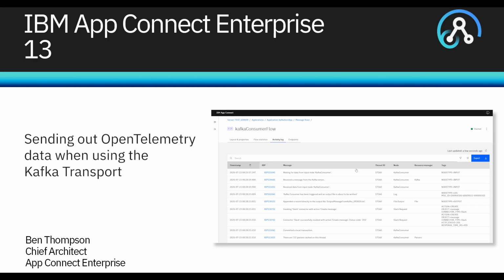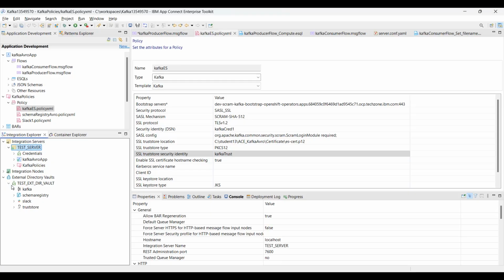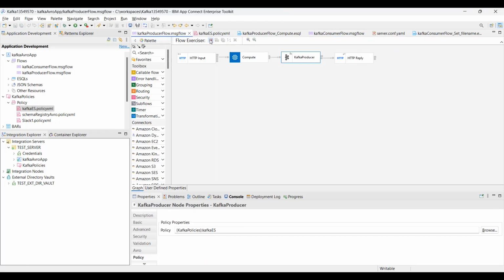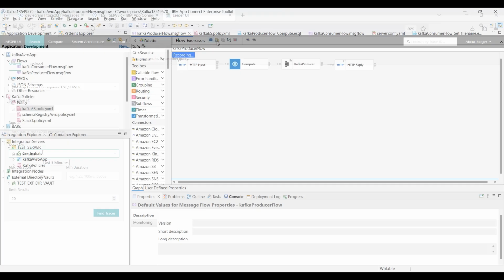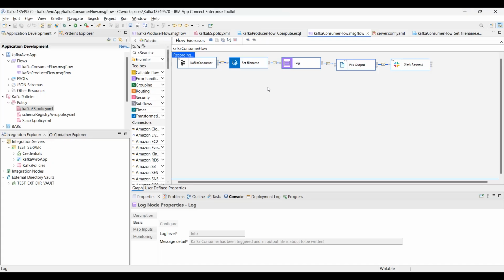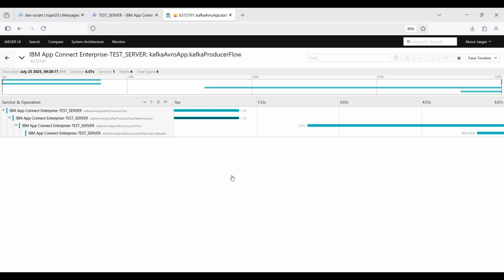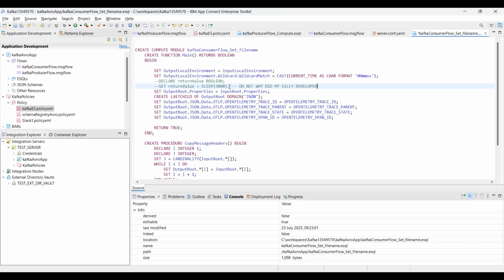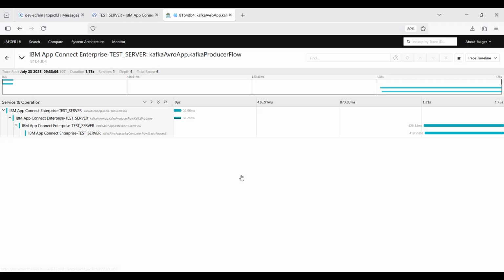IBM App Connect Enterprise - sending out OpenTelemetry data when using the Kafka Transport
In this simple example, we use two different message flows, one which is a KafkaProducerFlow and the other a KafkaConsumer, we then investigate IBM App Connect Enterprise's ability to send out OpenTelemetry data when using the Kafka Transport.